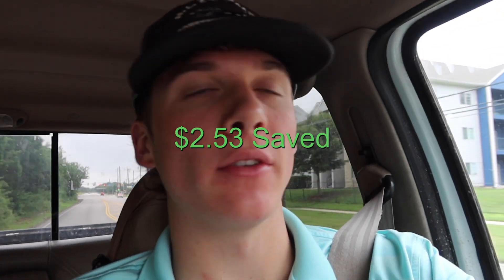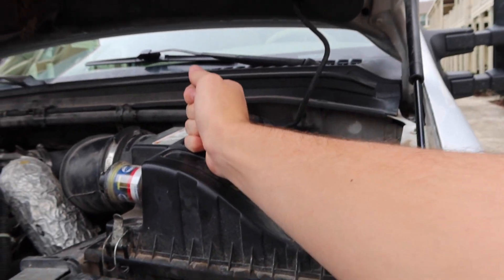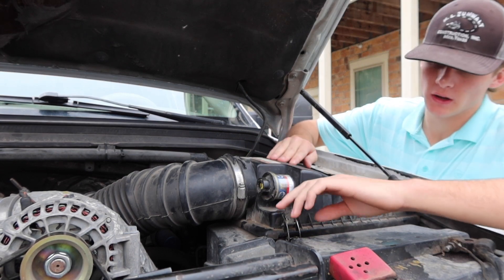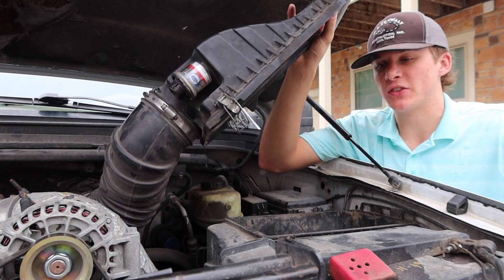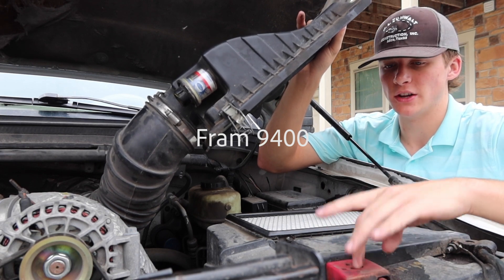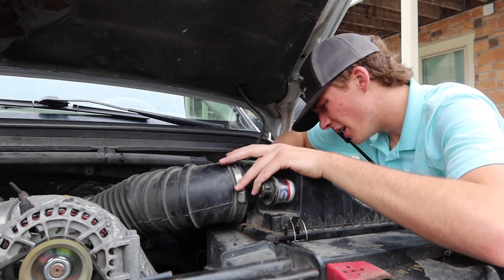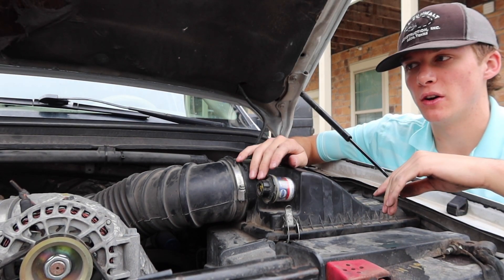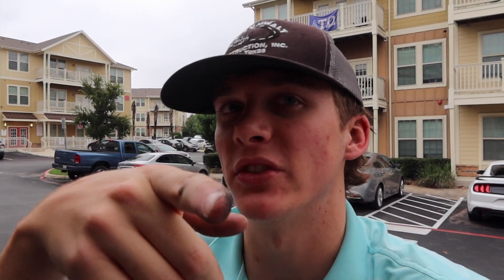Replacing The Air Filter On My 2000 7.3 L Powerstroke F250 Super Duty Diesel Does It Add More Boost?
Address: 9307 North State Highway 6 Bryan Texas 77807

Today on this powerstroke central episode I Replaced my air filter on my 7.3 L diesel it was in much need of being replaced because the old air filter was super dirty and actually bent up and not even in right. luckily my local auto zone had the Fram 9400 air filters in stock for my 7.3 L powerstroke. Luckily everything went smoothly and i was able to successfully show you guys how to change your air filter! I promised you guys I will be doing a straight pipe on my 7.3 l powerstroke on this channel and I am sticking to my promise I purchased the wrong pipe kit so I am shipping that back and am having my pops order me the right stuff. So expect a straight pipe on my truck within the month. thank you guys for watching this video make sure to subscribe down below for more content and give this video a big fat thumbs up.